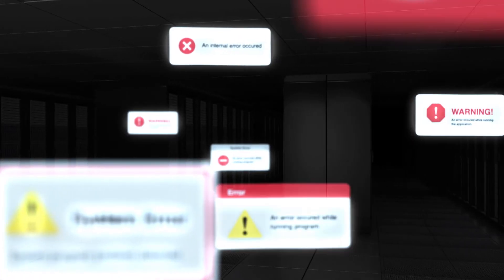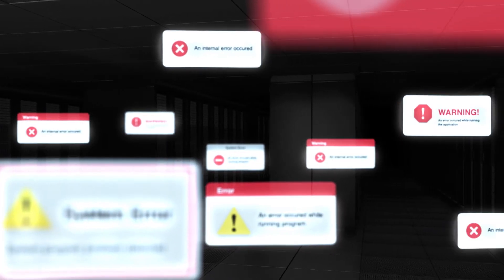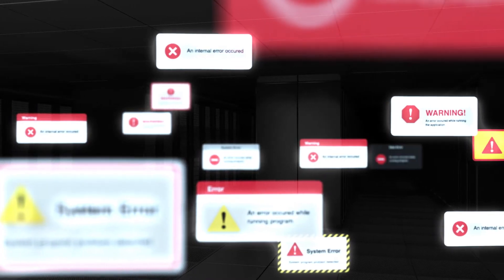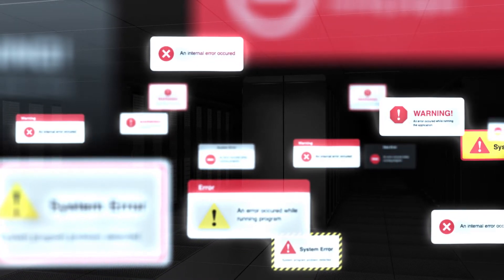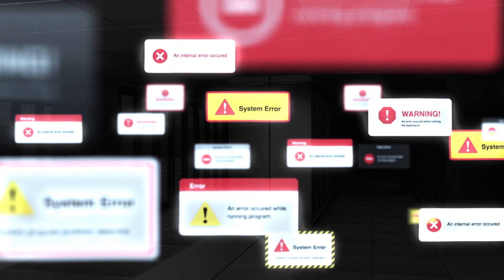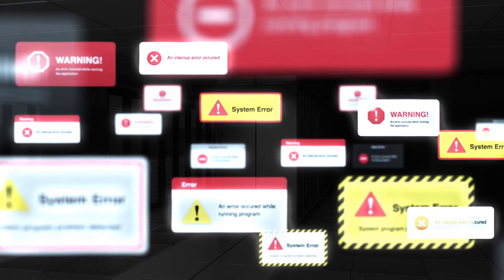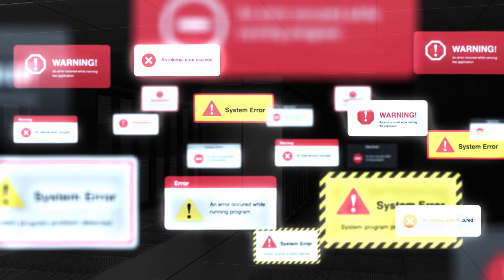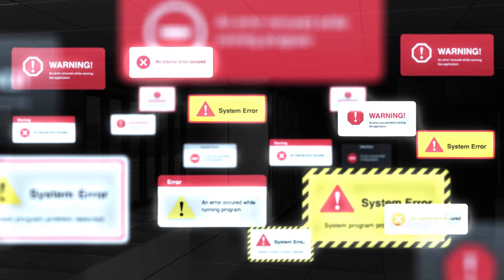Evolve IT Infrastructure Management & Monitoring With CA UIM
Forget today’s complex, siloed and time-consuming approaches to IT infrastructure management and monitoring. Evolve now, switch to CA UIM.